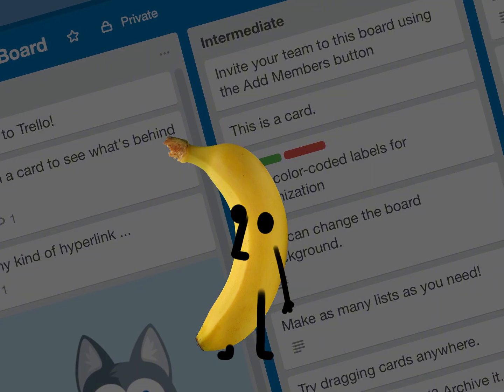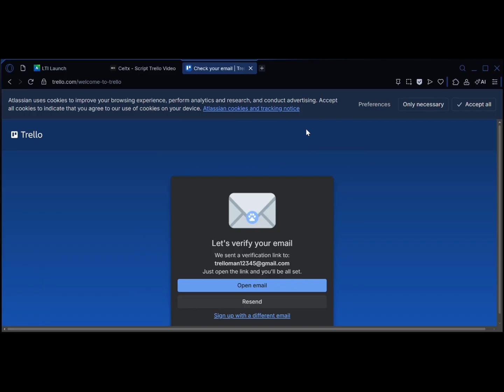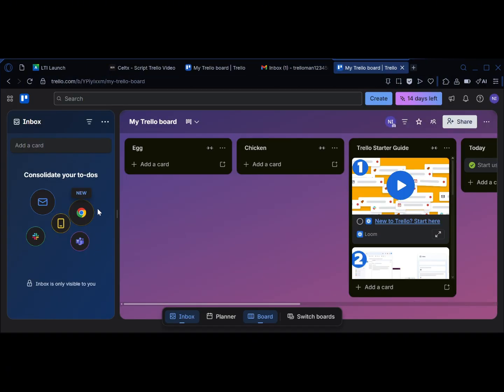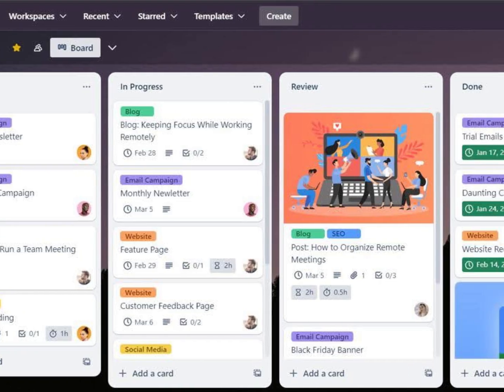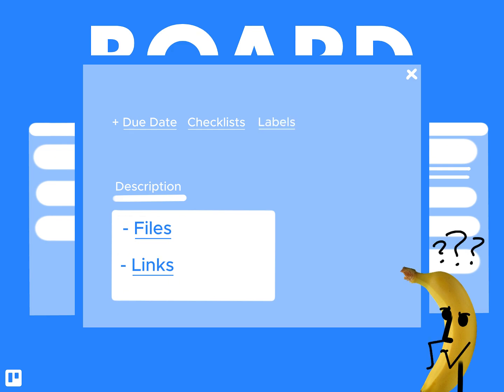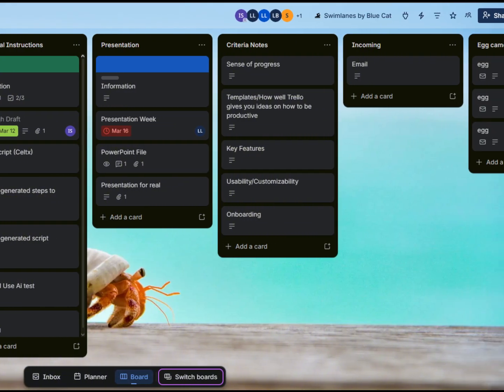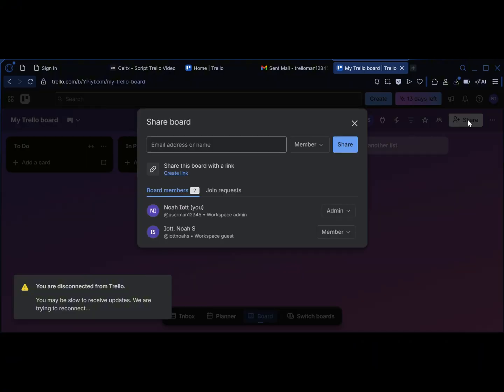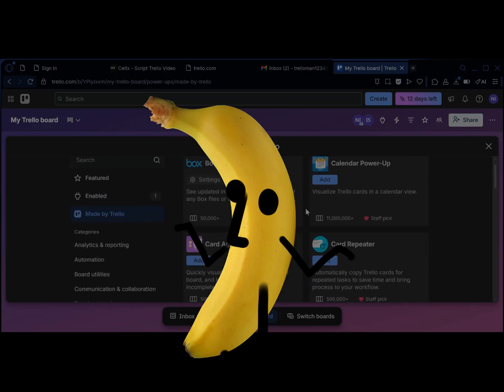How to get creating on Trello | 2026 Guide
Learn how to use Trello from the ground up in this beginner-friendly tutorial. In this video, I walk you through everything you need to start organizing projects, managing tasks, and collaborating with a team using Trello.

Whether you're working on a class project, planning an event, or managing daily tasks, this guide will help you build a strong foundation and start using Trello effectively.

Chapters:
0:00 - Intro
1:02 - Alternative
1:33 -  Setting up an account
2:38 - Setting up a board
3:20 - Inbox Panel
4:13 - Planner Panel
5:33 - Board Panel
7:35 - Labels
8:28 - Comments
9:32 - Collaboration
10:48 - Automation
12:05 - Power-Ups
12:59 - Premium
13:31 - Outro

Dating Start! - Undertale
Dung Defender - Hollow Knight
Spear of Justice - Undertale
Sunshine Airport - Mariokart 8
Battle (Red Streamer) - Paper Mario Origami King
Music 1 - Fibbage 3
Rude Buster - Deltarune
Up to Speed - Speedrunners
Steam Gardens - Mario Odyssey
Roll Mart + (Roadtrop version) - Unrailed